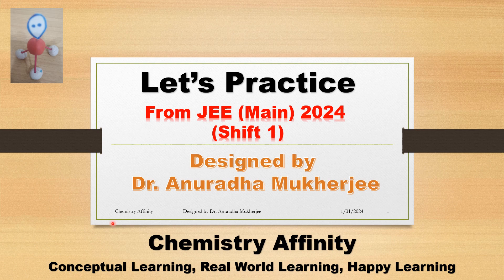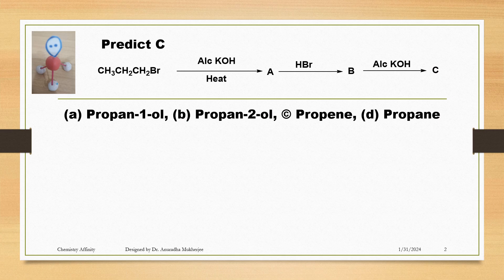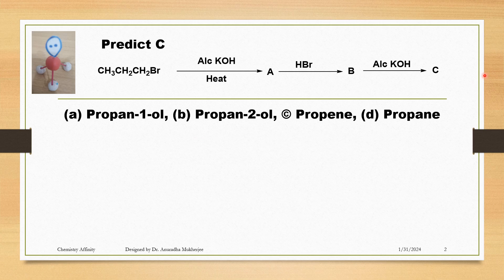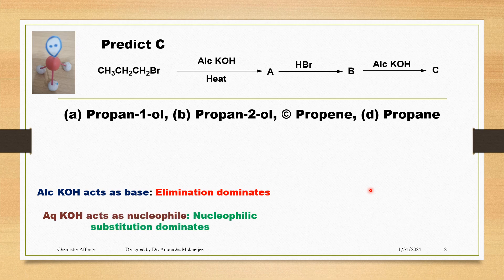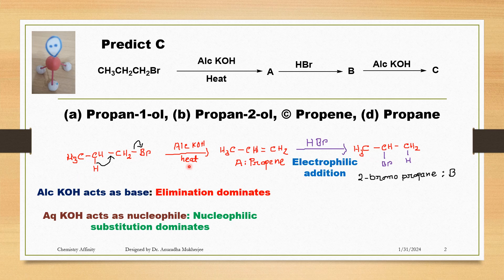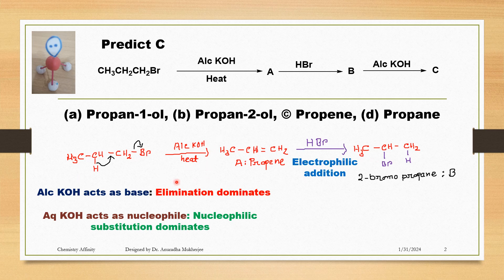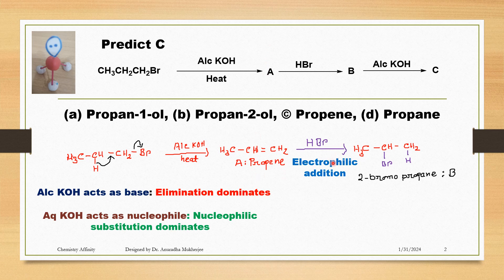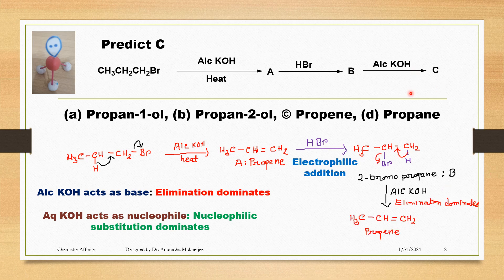JEE (main) 2024: Solution Organic Chemistry Problem | Elimination | electrophilic addition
Today's Let's Practice video I have taken an organic chemistry question from JEE main -2024.
Propyl bromide is treating with Alcoholic KOH followed by heating. Elimination dominates.

Second step: Electrophilic addition

Third step: Elimination reaction

Alcoholic KOH form KOC2H5, -OC2H5 acts as strong base, so elimination dominates over nucleophilic substitution

Aqueous KOH, OH- acts as nucleophile. It acts as nucleophile, so nucleophilic substitution dominates.